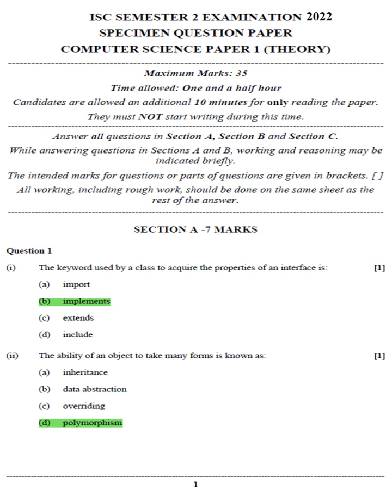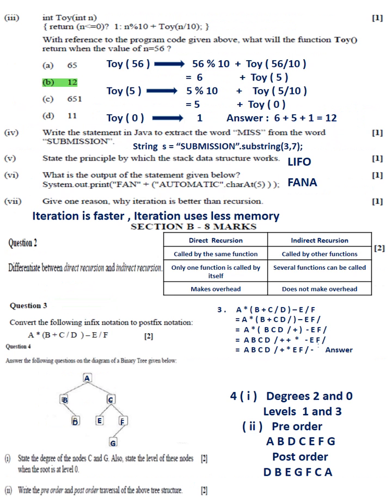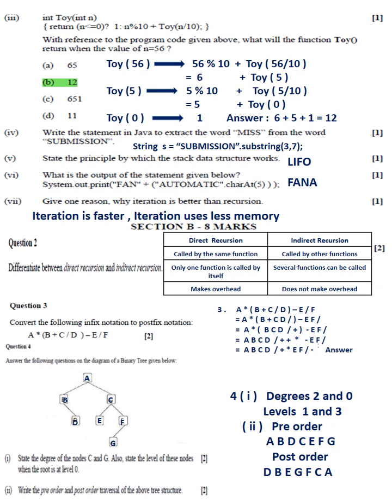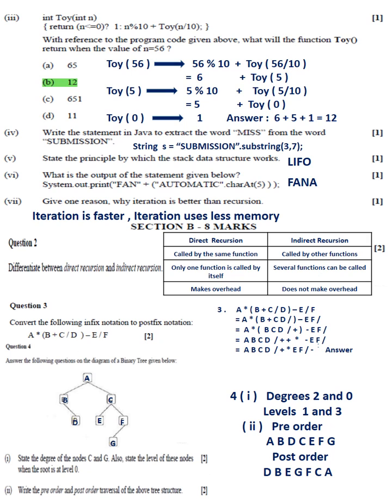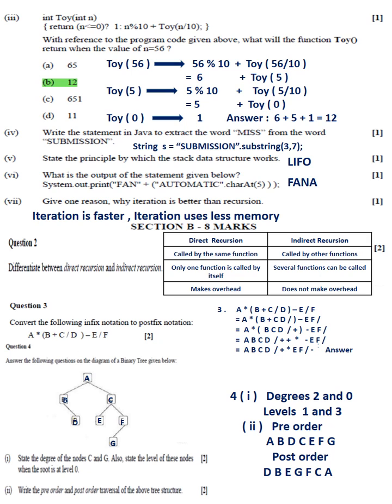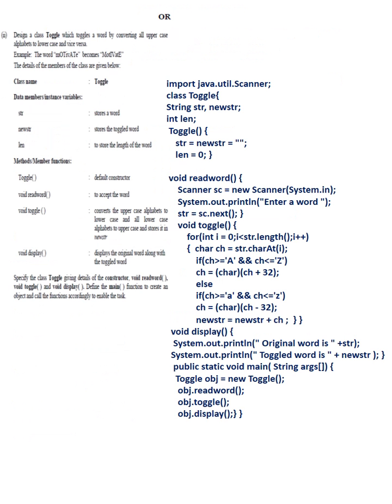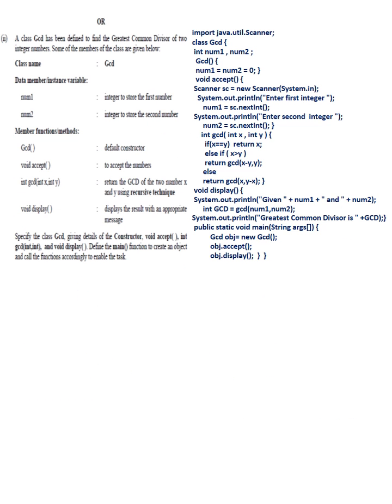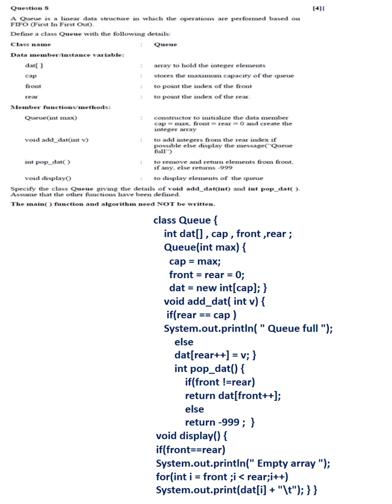ISC Semester 2 Computer Science Specimen Paper 2022 CLASS XII Solved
Gives you the correct  way of answering questions for  scoring full marks.
ISC 2022 Semester 2 Computer Science Specimen Paper CLASS  XII  Fully Solved.
ALL THE QUESTIONS HAVE BEEN ANSWERED ACCURATELY.